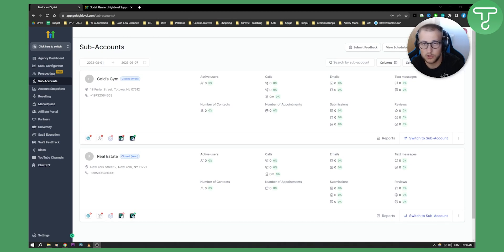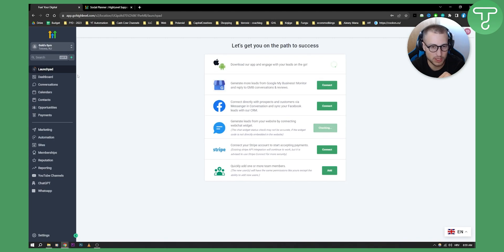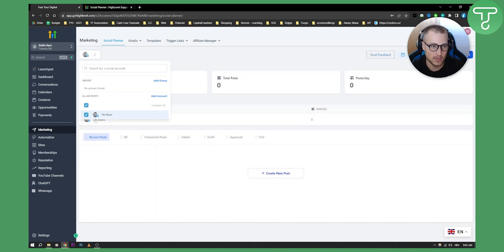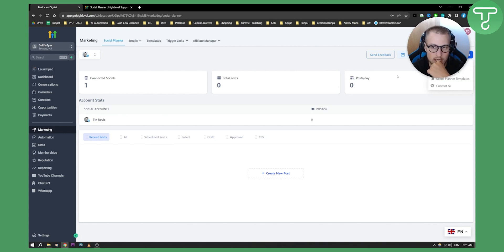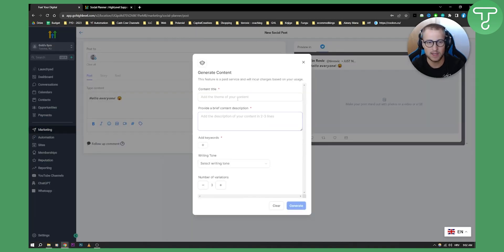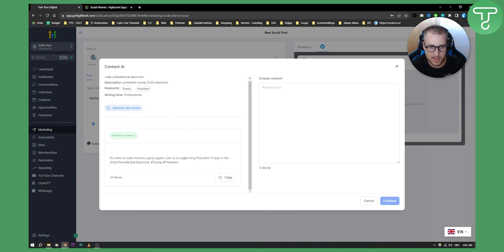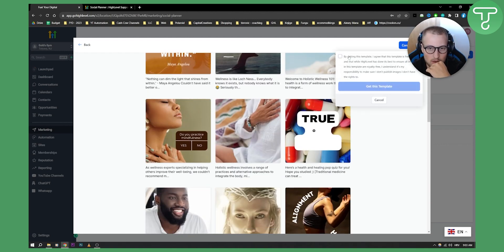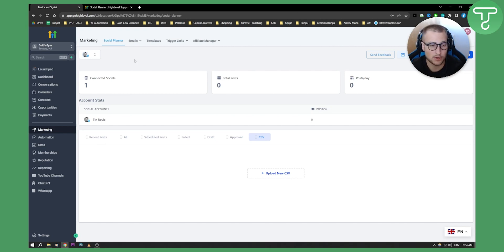GoHighLevel Social Media Planner Tutorial For Beginners (2024)